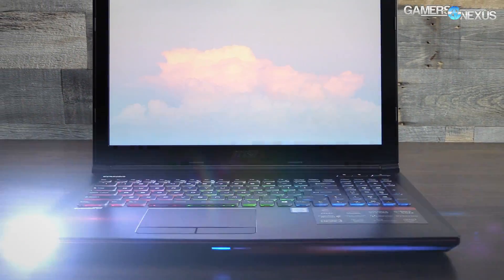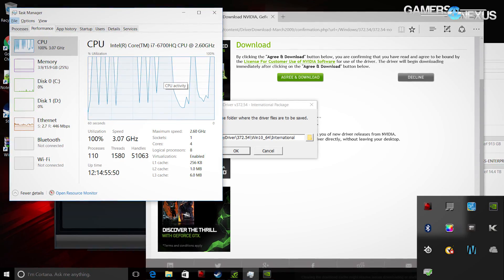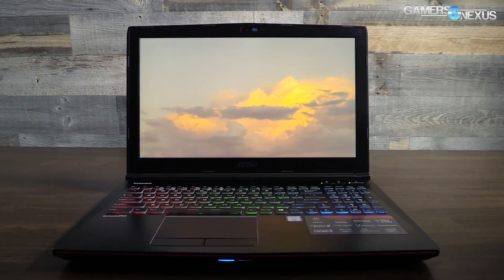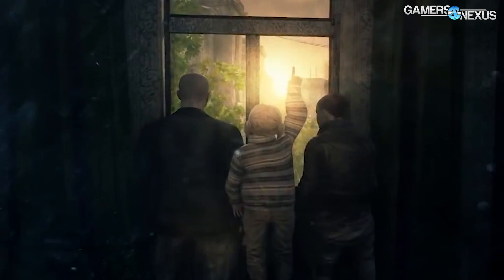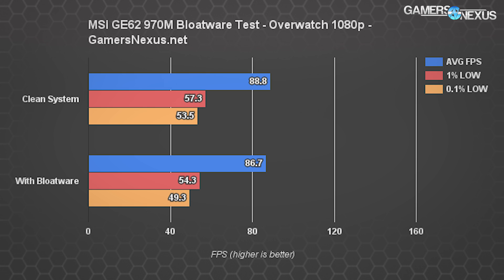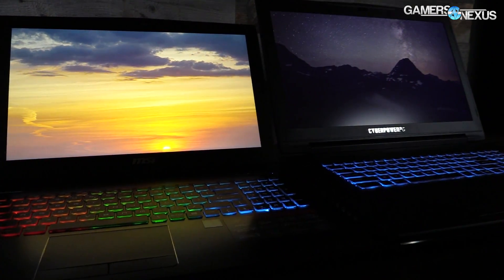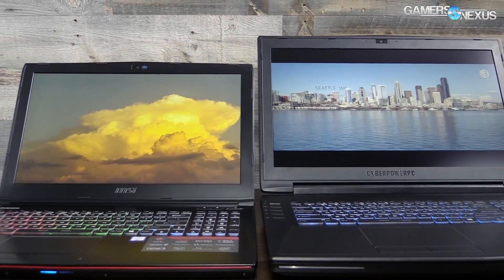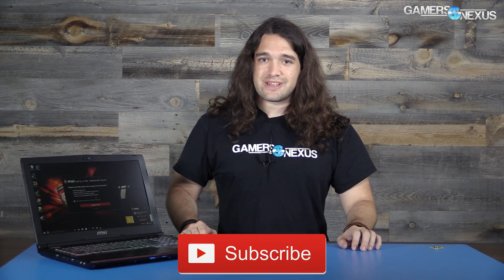FPS Impact from Laptop Bloatware, Ft. Norton & 1060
In this laptop bloatware benchmark, we test the new MSI GE62VR with a GTX 1060 in its factory, bloated software configuration, then in a clean configuration. The FPS impact is large in some games, but not always.

Host: Steve Burke
Video: Andrew Coleman
Sr. Test Technician: Mike Gaglione
Test Technician: Carter Harris